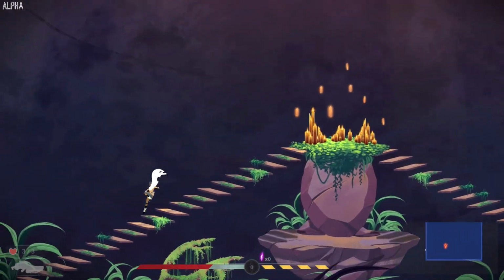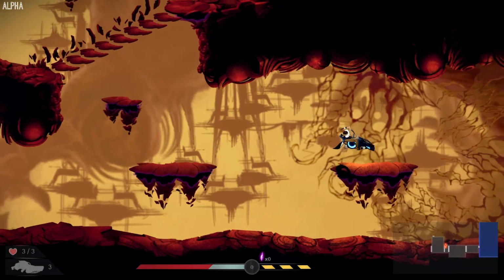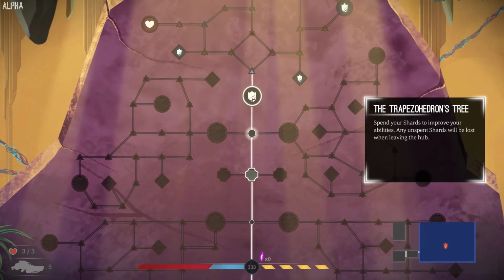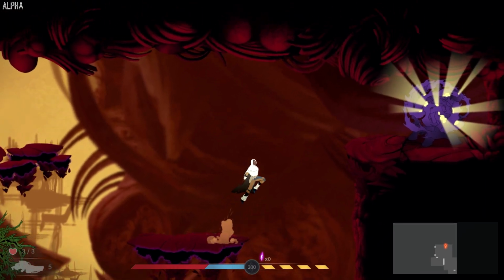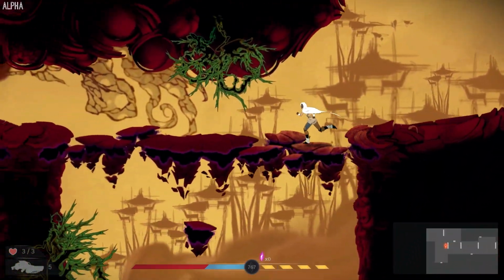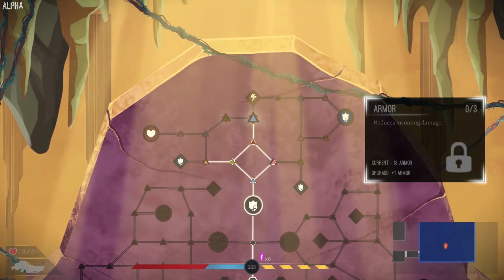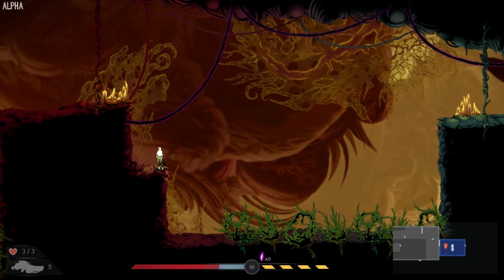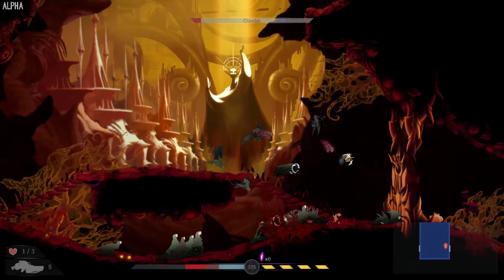Sundered - Metroidvania Desires - Let's Play Sundered Gameplay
Sundered Gameplay with Splattercat! Sundered is a new game on delivery from the developers of Jotun, a game which I hold in very high regard. Let's Play Sundered!